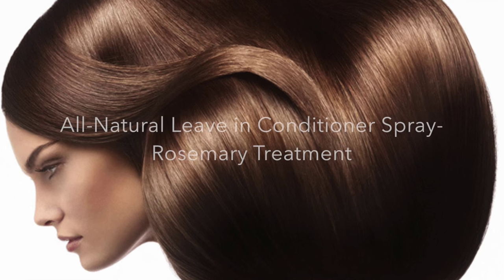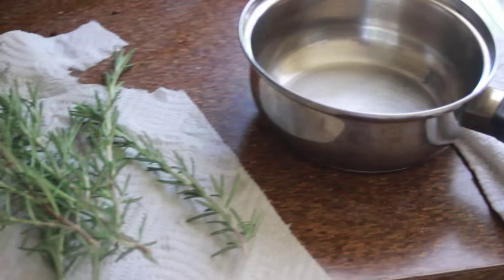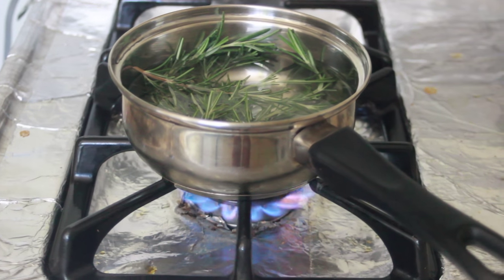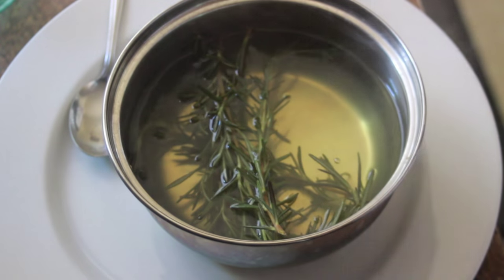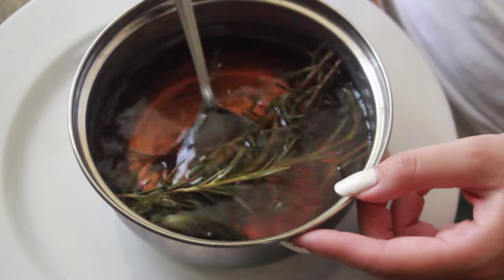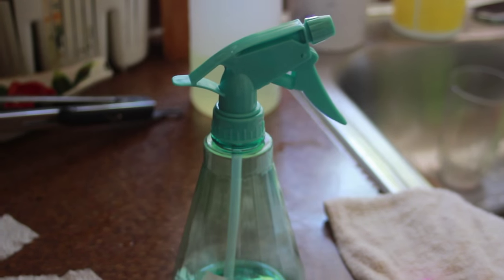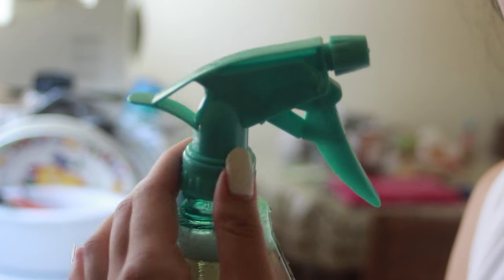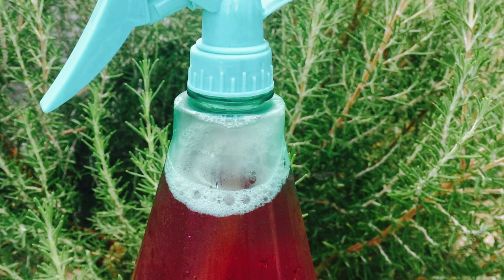How to make Leave in Conditioner Spray - Rosemary Treatment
FOLLOW @lobrods

Rosemary Benefits for hair
-Improves blood circulation to scalp
-Stimulating hair growth
-Helps improve shine of hair
-Thickens hair

Make sure to try out some rosemary tea if you have extra rosemary leaves left. The tea can be combined with a green tea bag for taste. The benefits include high levels of antioxidants and anti-nflammatory properties for the body. It also helps your brain function and improves digestion.

-You can find the fresh rosemary at almost every food store in the produce section.
I collected mine from the fresh plant that grows where I live. ^_^

Let me know how it works for you in the comments down below!